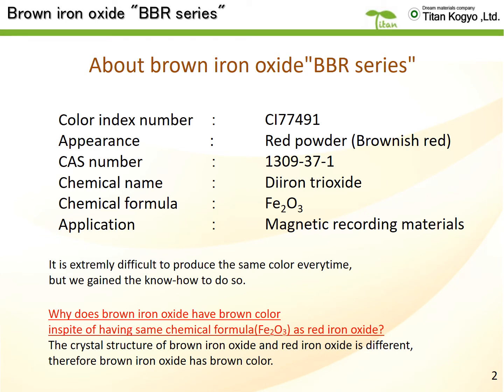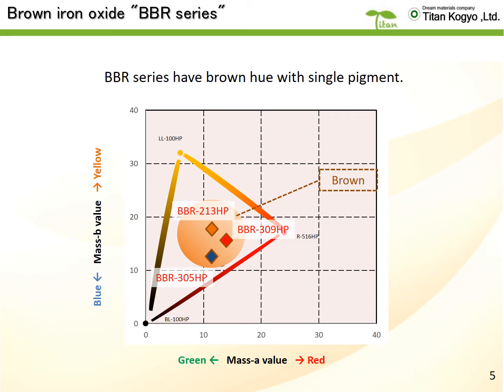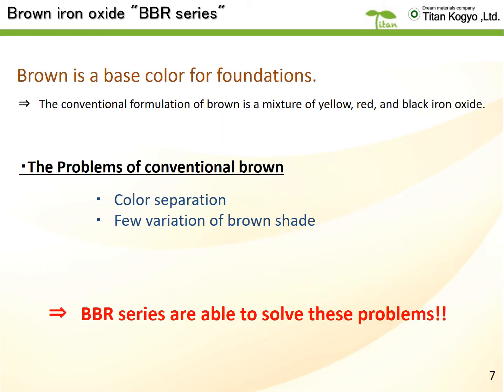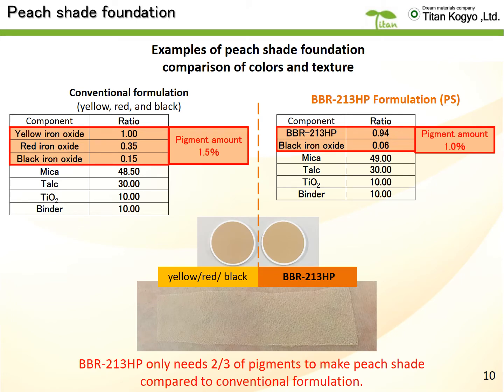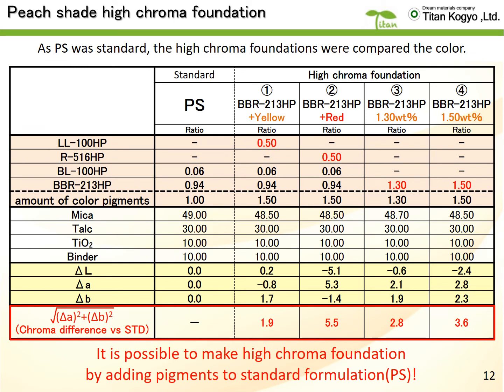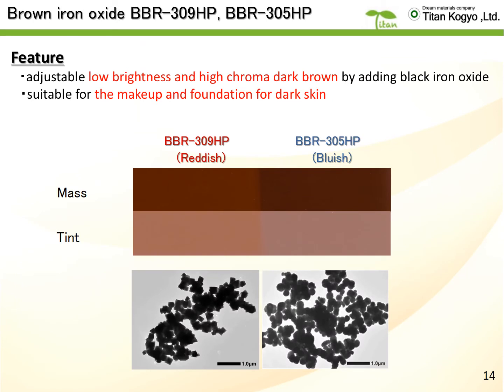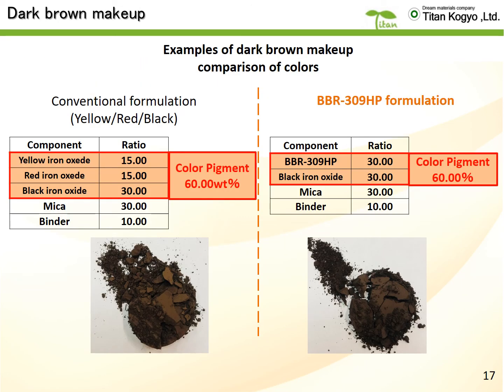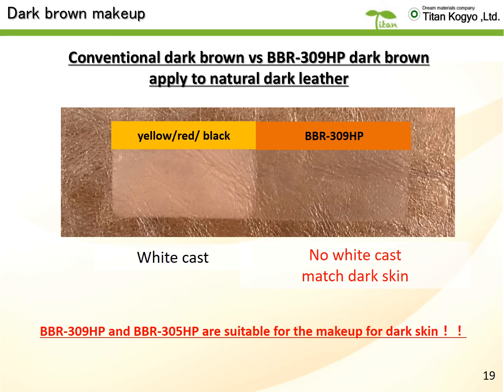TAROX iron oxide Brown iron oxide BBR series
In this video, we present our newly developed iron oxide pigments for cosmetics,brown iron oxide "BBR series".
BBR series are recommended to adjust a variety of brown color.
These were developed based on inpurity reduction technology of TAROX iron oxide HP grade.